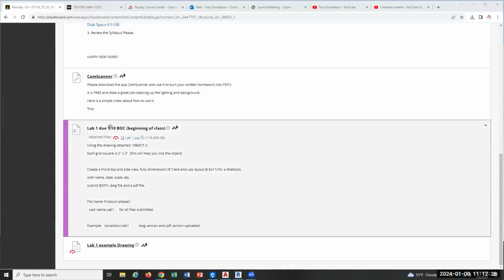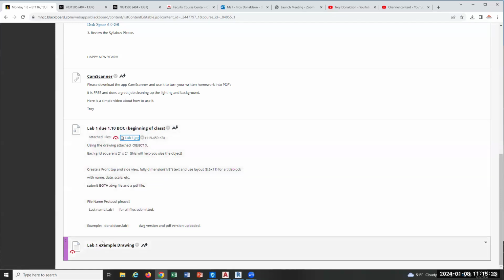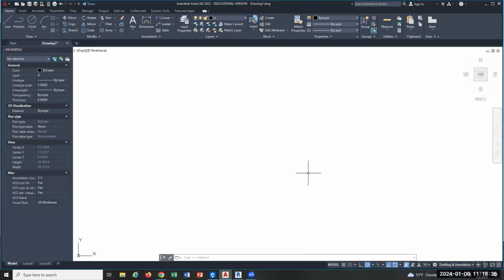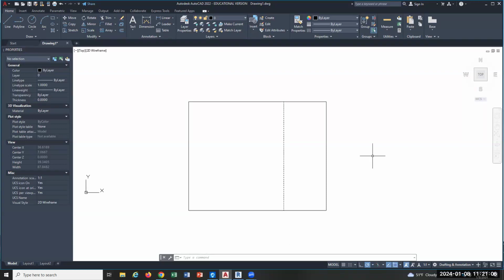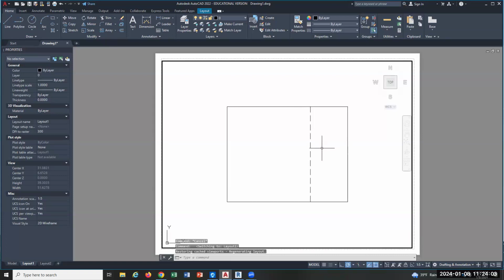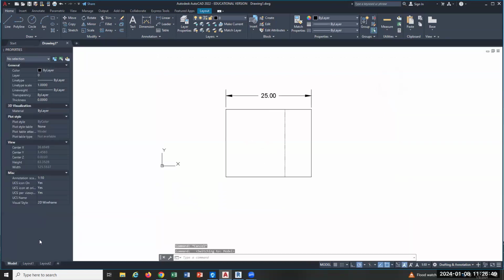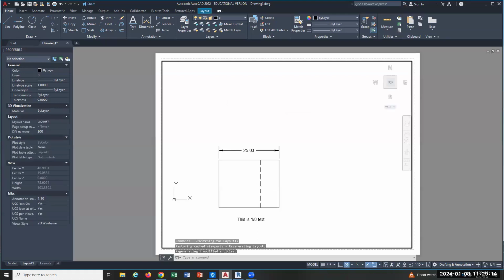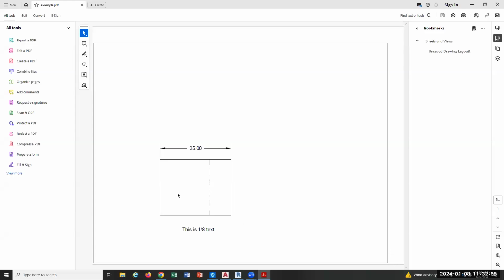ET116 Day 1 Autocad lecture recording